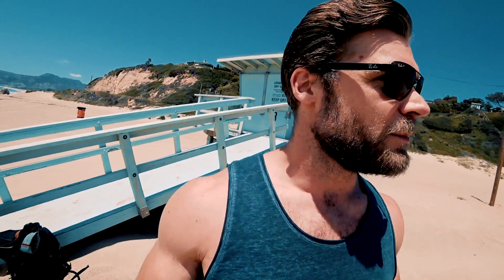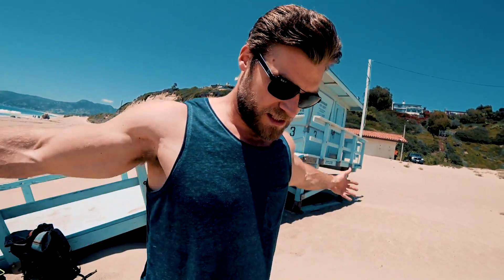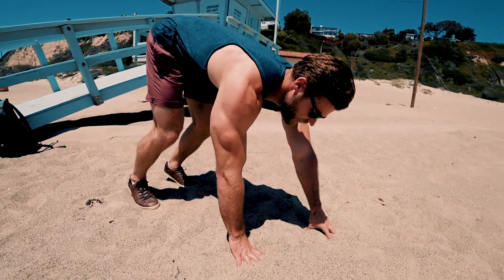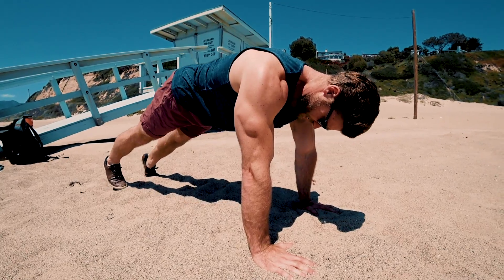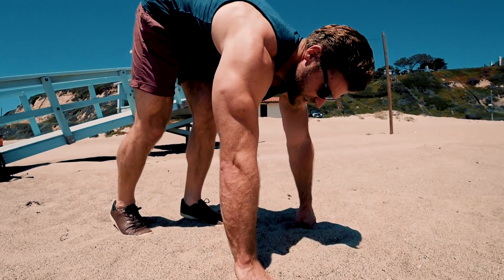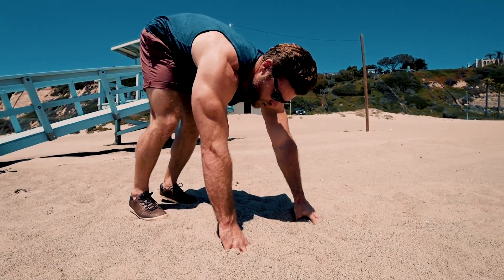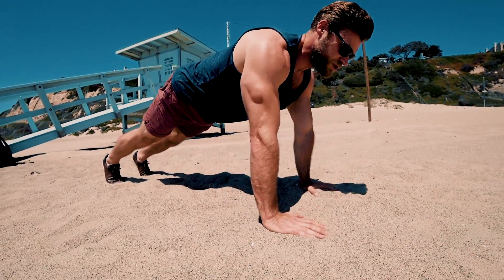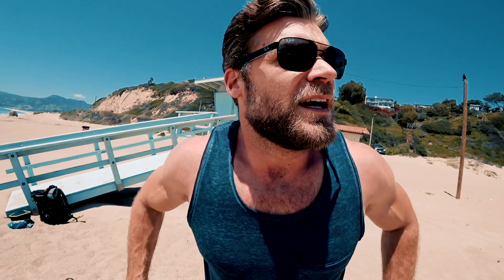How to Perform INCH WORMS | Exercise Tutorial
How to Perform the Inch Worm | Exercise Tutorial

The Inch Worm, an awesome bodyweight exercise. Here are some do's and do not's for this calisthenics exercise.

Buff Dudes - Exercise Tutorial - How to Perform Inch Worms | Bodyweight Exercise Tutorial